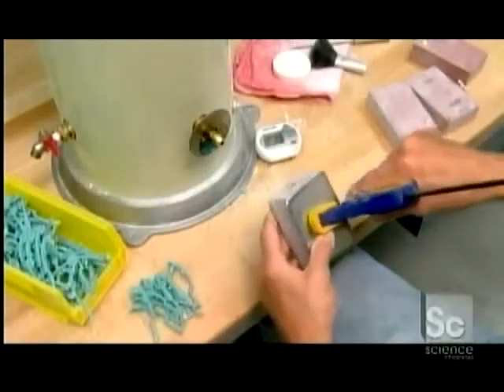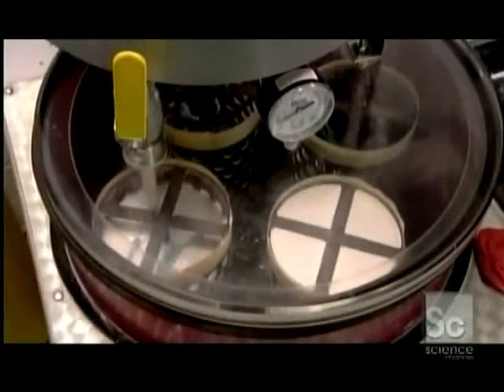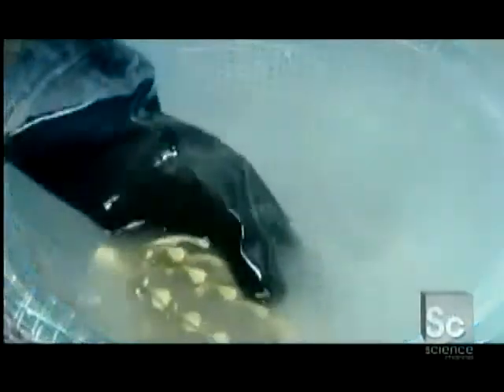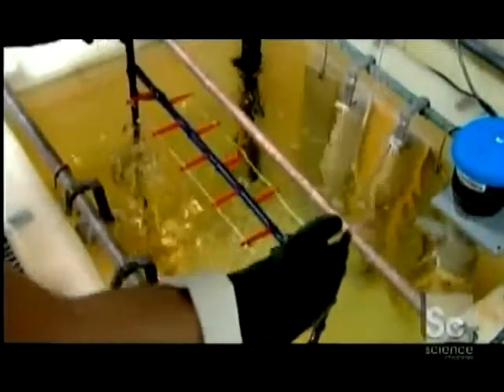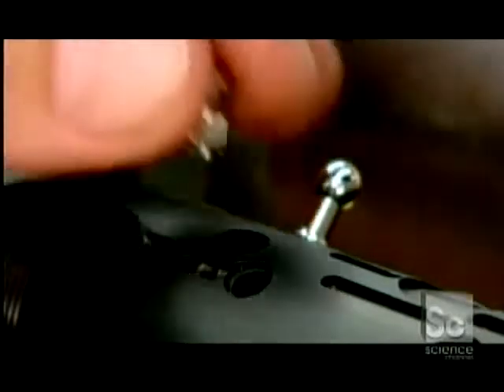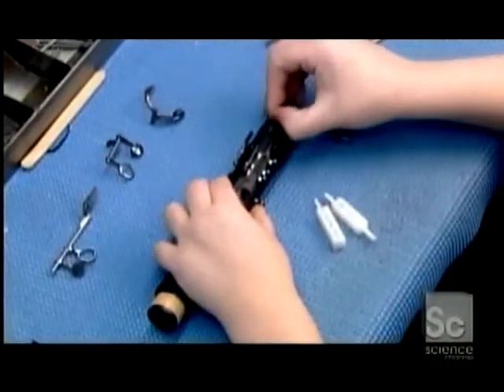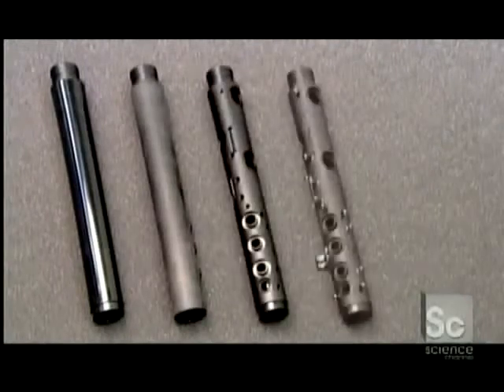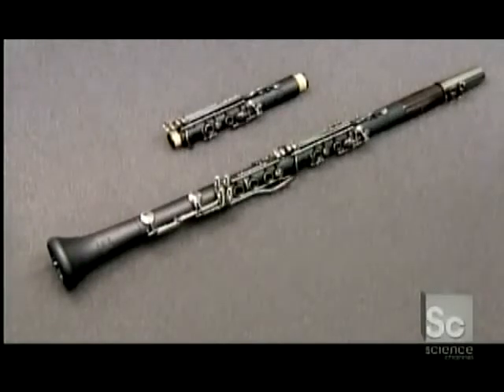How It's Made - Clarinets